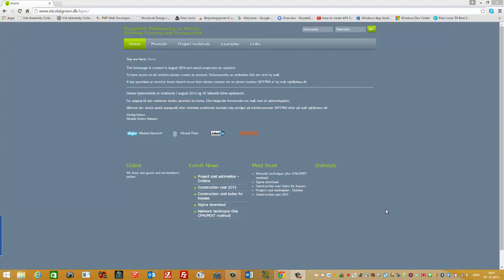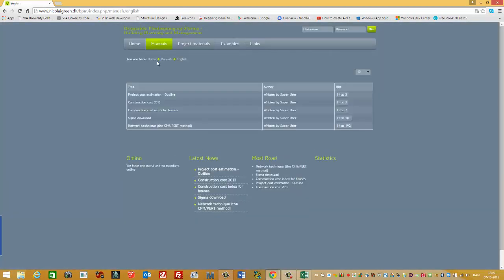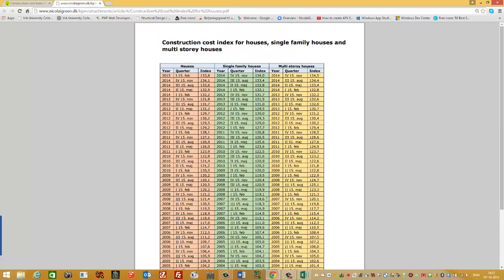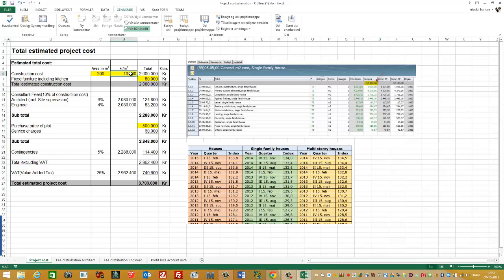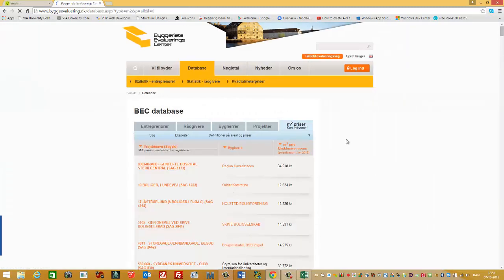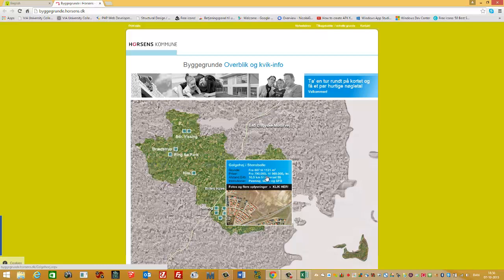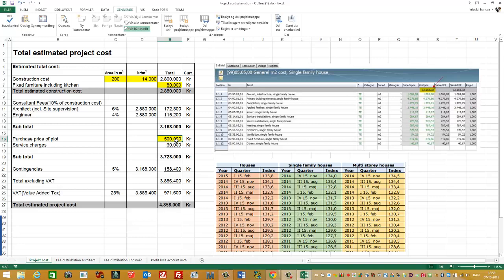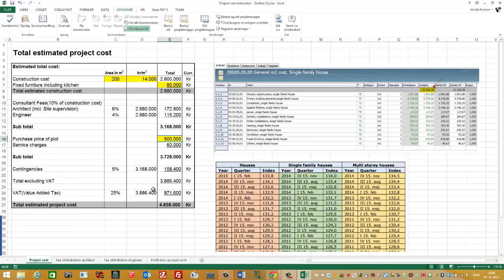Total estimated project cost - Outline